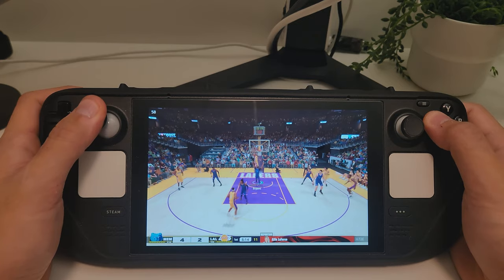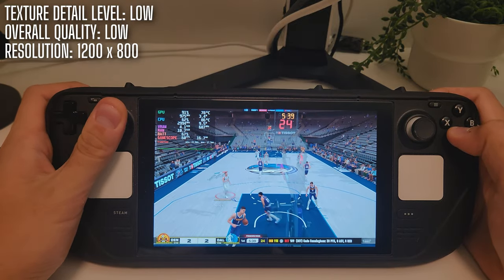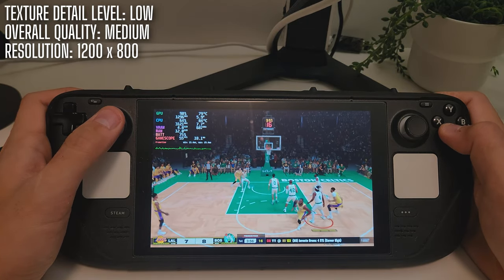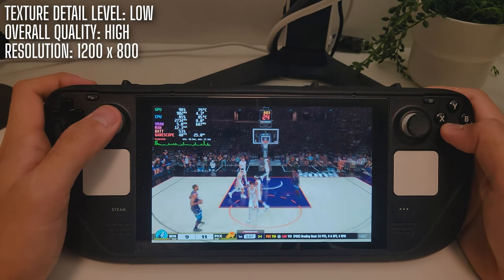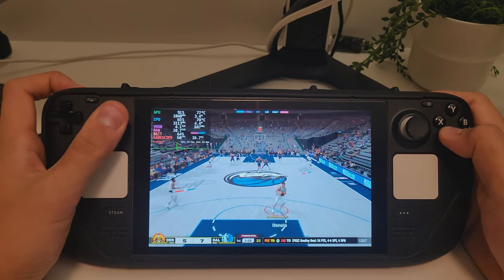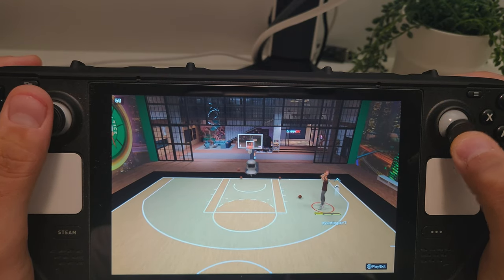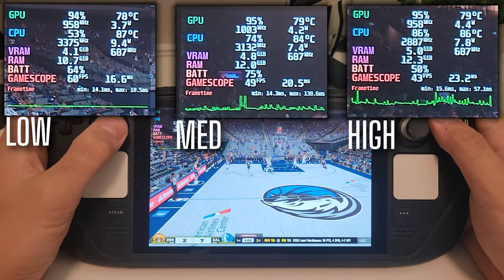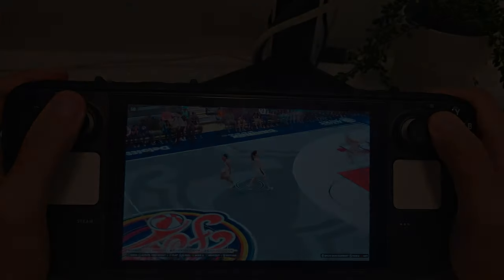Is NBA 2K25 Good on the Steam Deck?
Valve Steam Deck

Resolution: 1200x800
Texture Detail Level: Low
Overall Quality: Low

VIDEO CONTENTS
00:00 Is NBA 2K25 good on the Steam Deck?
00:41 Low preset
01:16 Medium preset
02:03 High preset
02:44 Settings overview
03:23 Controls review
03:57 MyPLAYER mode
04:27 Temps and fan noise
05:12 Final thoughts